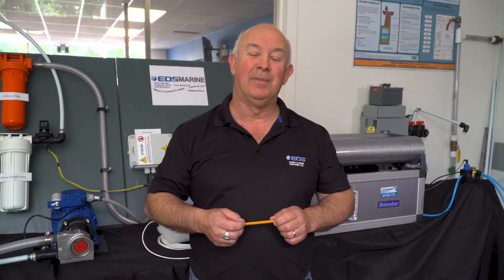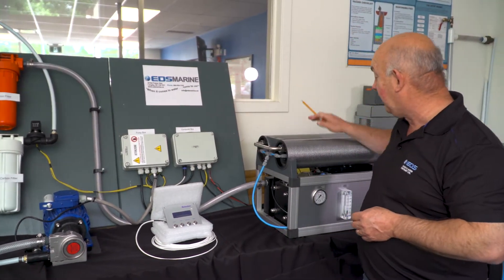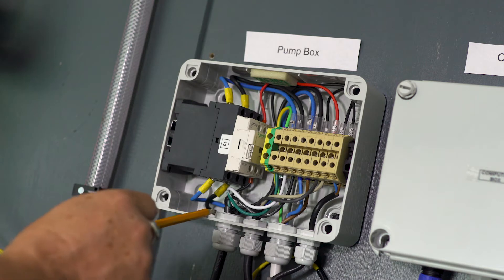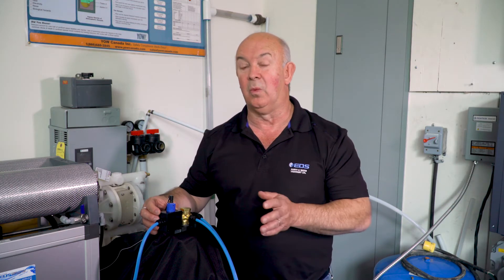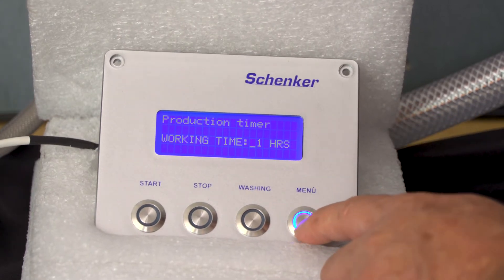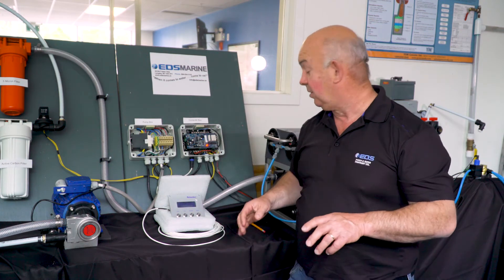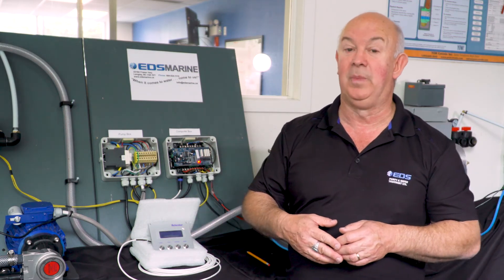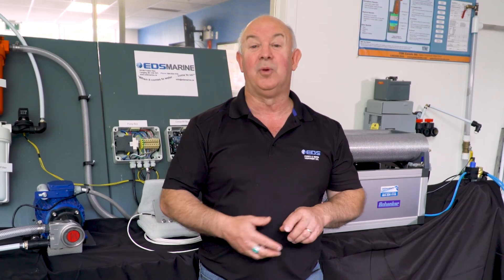Schenker MODULAR 100 (digital version) REVIEW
EDS pumps, the official distributor of Schenker Watermakers in Canada,  show a demo unit (a Modular 100 digital version AC powered) and explain all the functions of the watermaker.